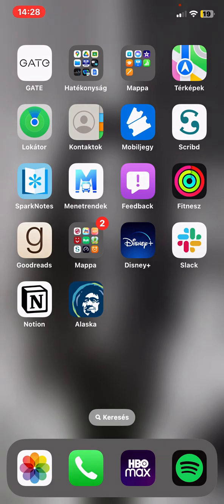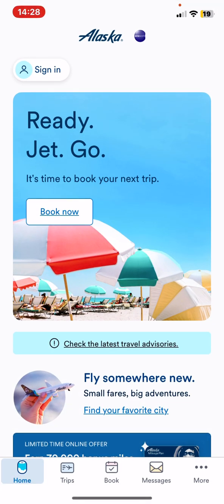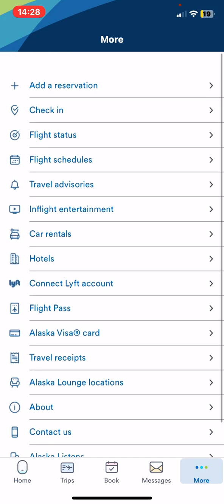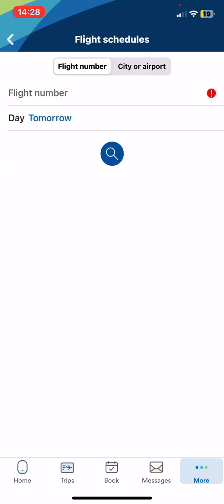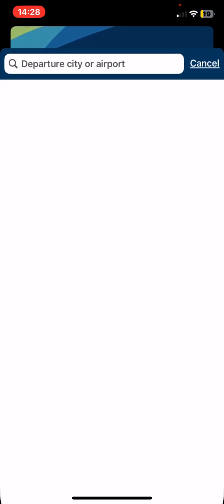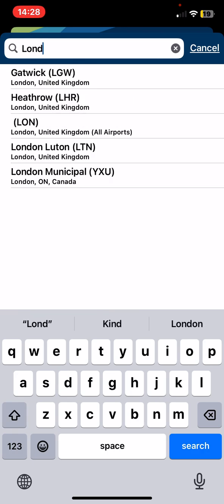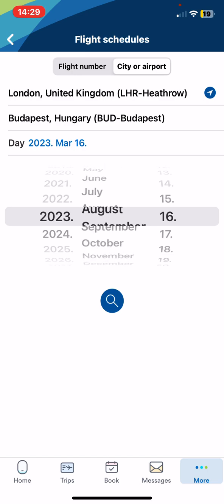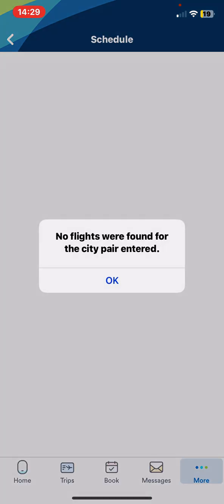How to search for flight schedule using airport/city in Alaska Airlines?